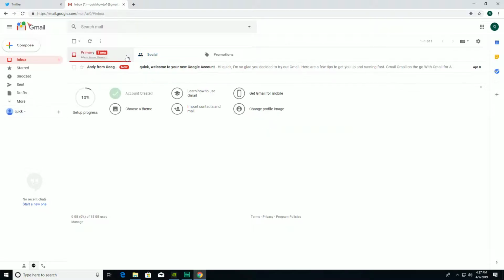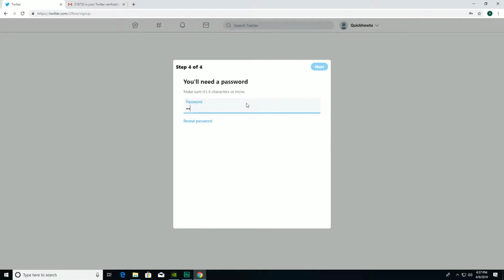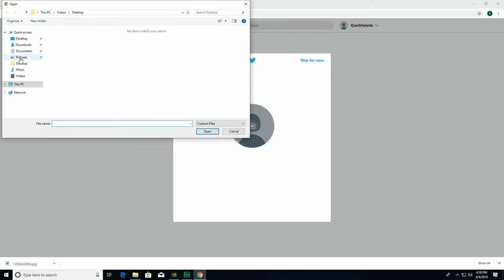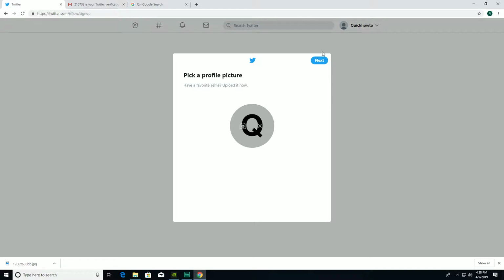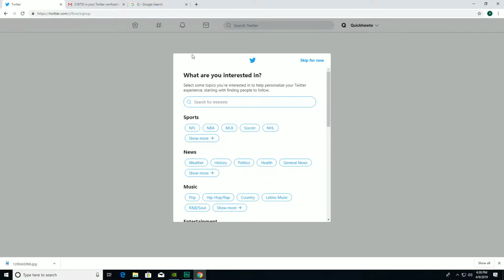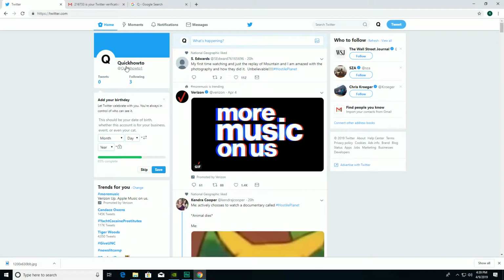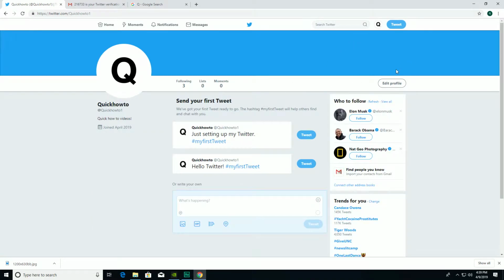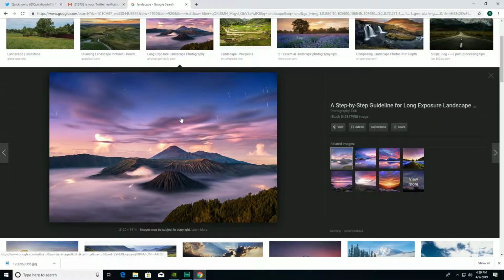How to create a business twitter account